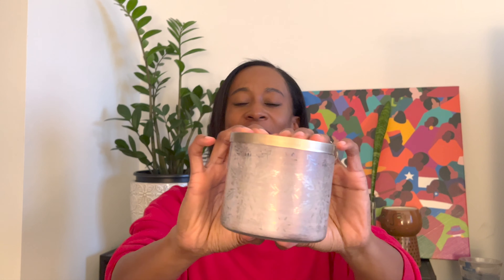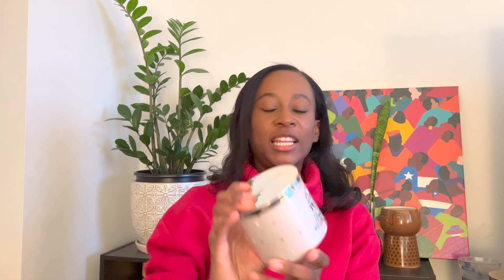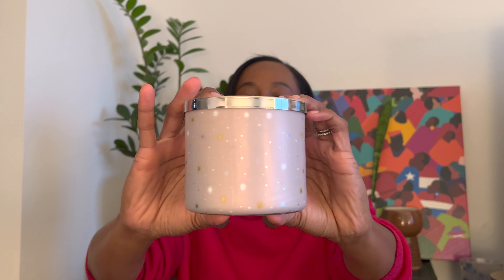Bath & Body Works Candle Sale I Candle Haul I JerseyWifeJerseyLife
Hi everyone! Thanks for stopping by to check out another video. BBW Holiday sale season has kicked off and I'm so excited to replenish my stock of candles and aromatherapy. Let me know what you think! Also if you haven't signed up to get their coupons make sure you get on that ASAP so you can get your products at discounted prices!